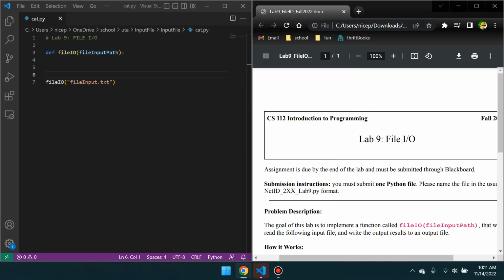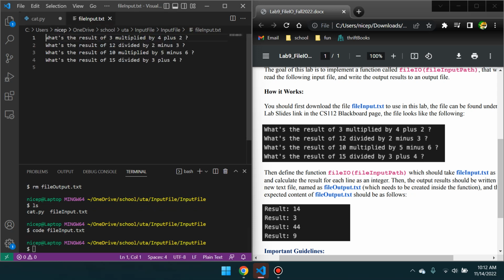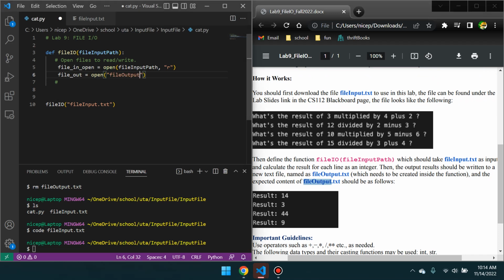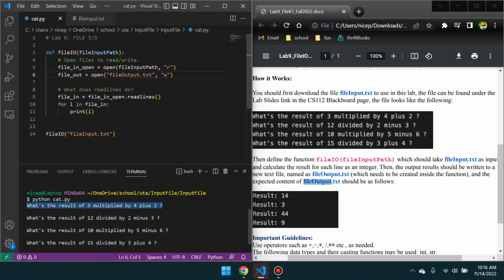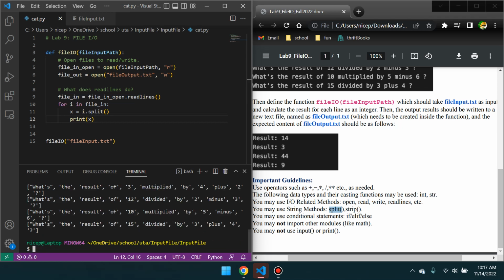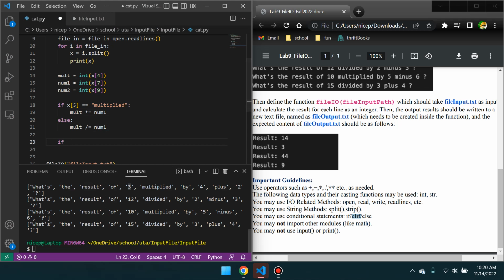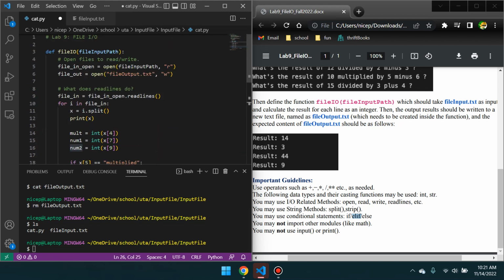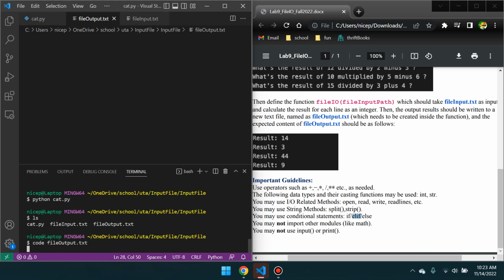CS112 Lab 9 (File Input/Output)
Hello CS112! Here is a quick solution to lab 9 which has to do with file i/o. I strongly suggest playing around with file i/o to get a feel for it. Do let us know if you have any questions!!!

Happy coding :)